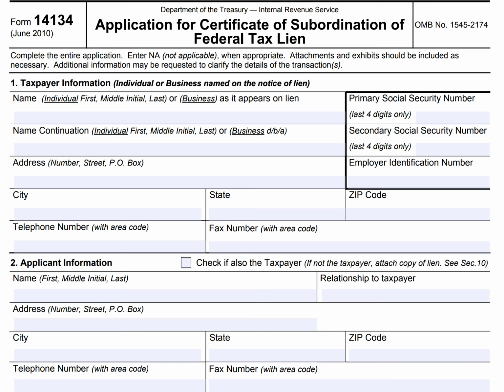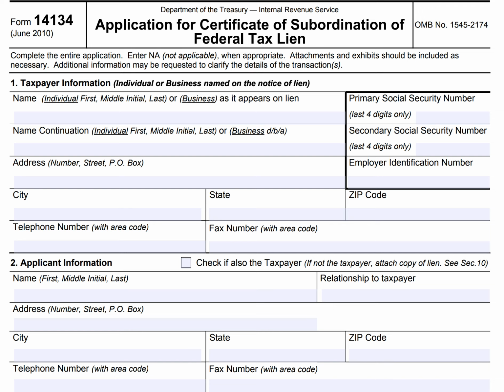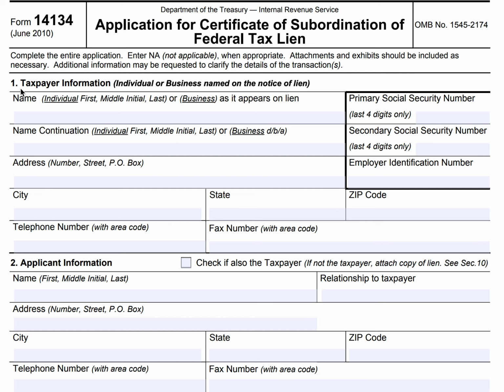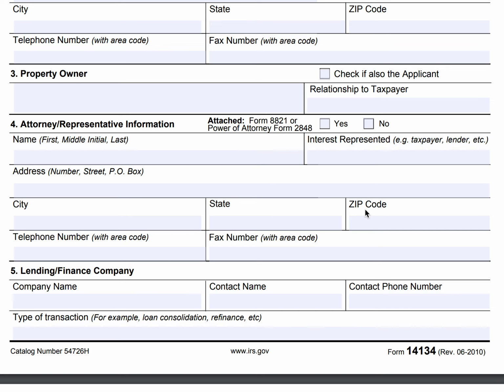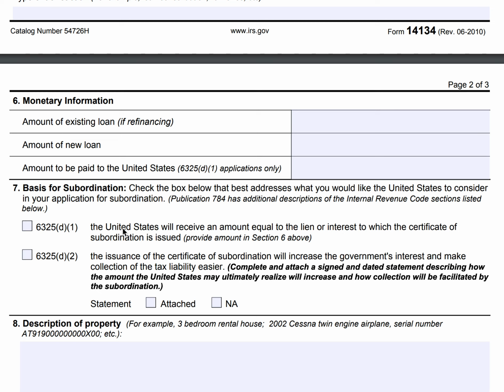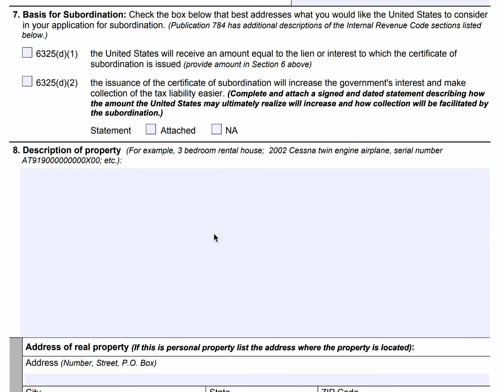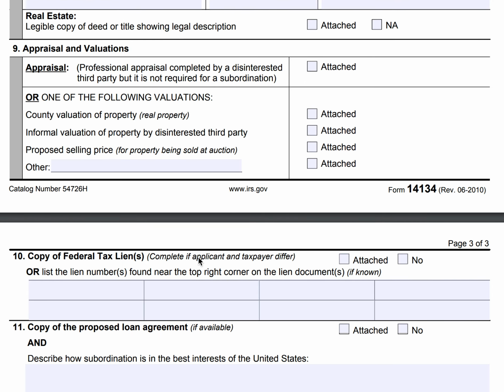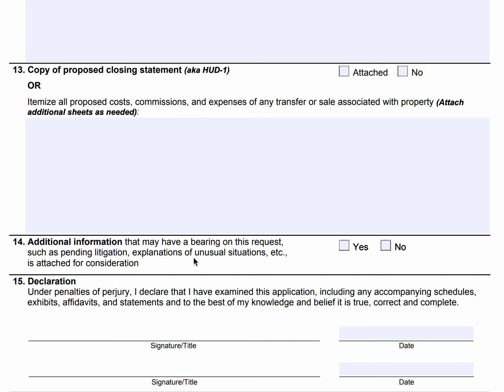IRS Form 14134 walkthrough ARCHIVED COPY - READ COMMENTS ONLY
Please feel free to review the comments to see if any of them are of benefit to you. To watch the most up to date version of this video, please check out this link instead